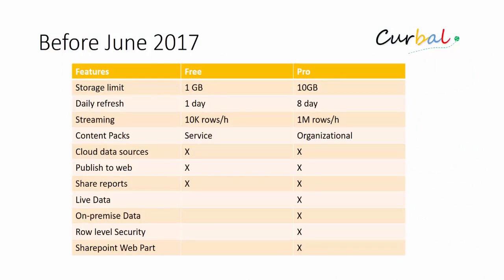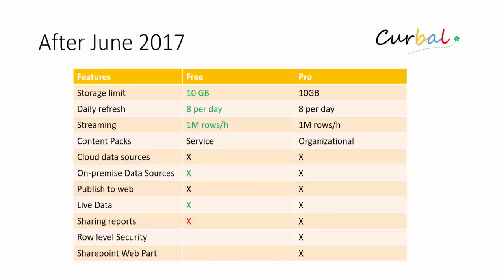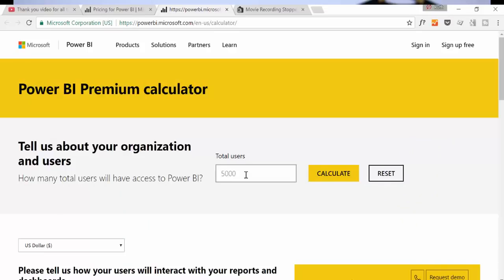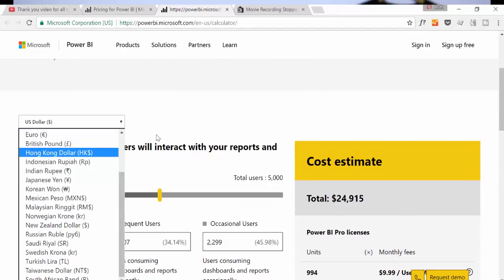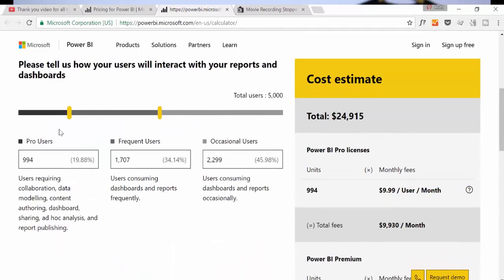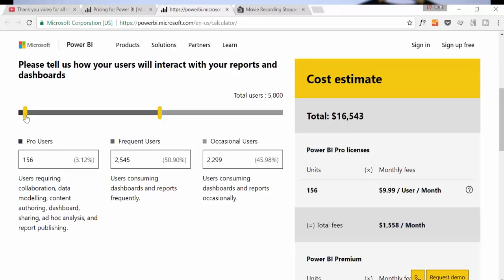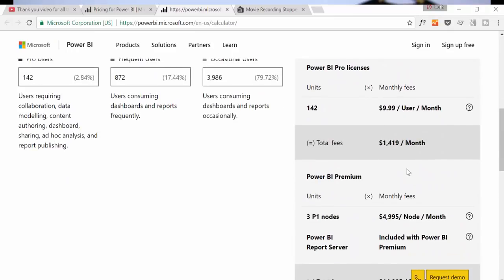Power BI Premium vs Pro vs Free: Licensing models explained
In today’s One to Many series I talk about:
01:36 How Power BI started
04:10 The need for a new pricing model
05:50 Power BI Free and Pro features before and after the update
08:20 Power BI Premium features
10:52 Power BI Premium roadmap
16:50 Power BI Premium pricing